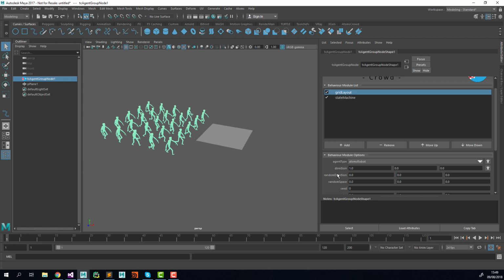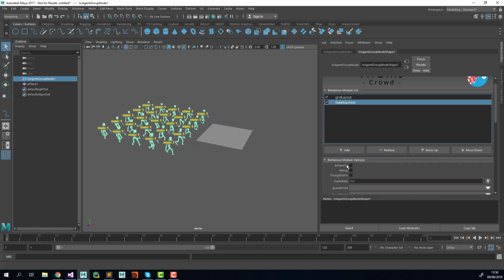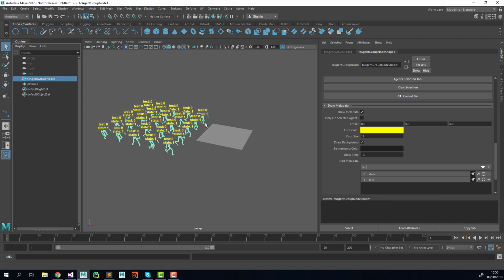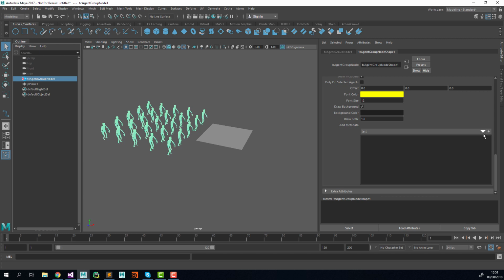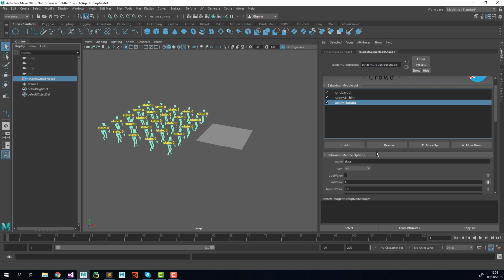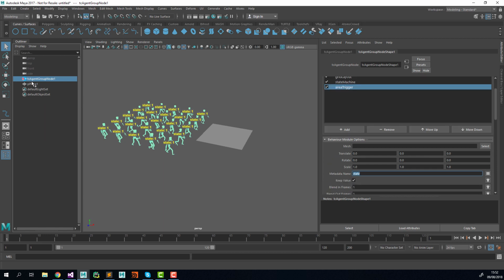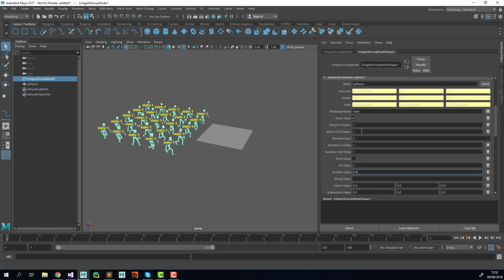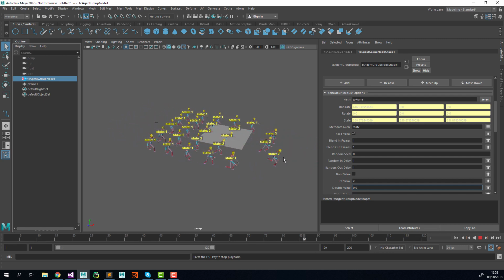Atoms Crowd - Add Metadata And Area Trigger Modules